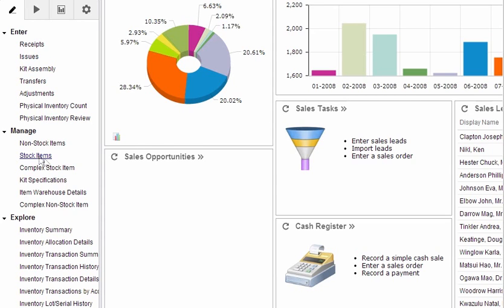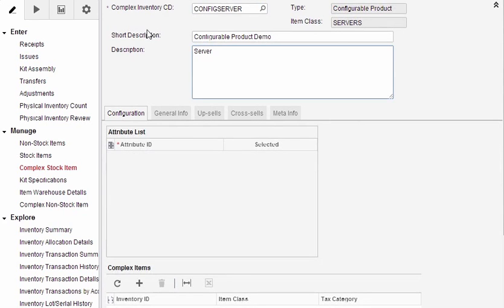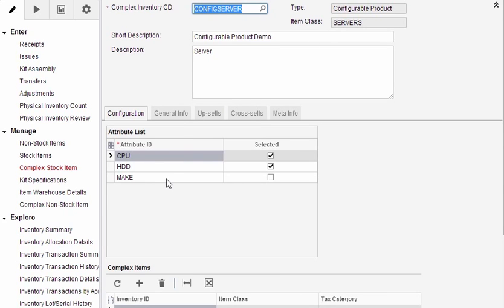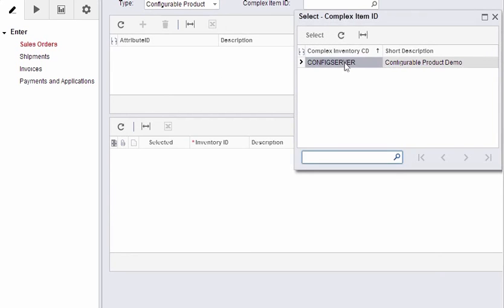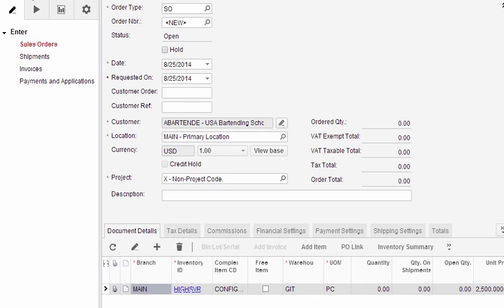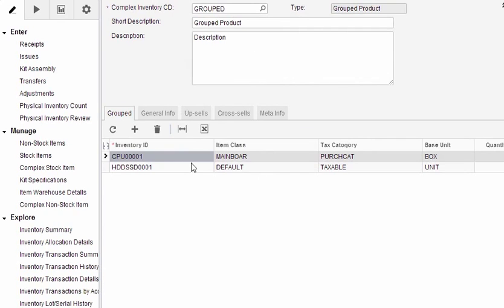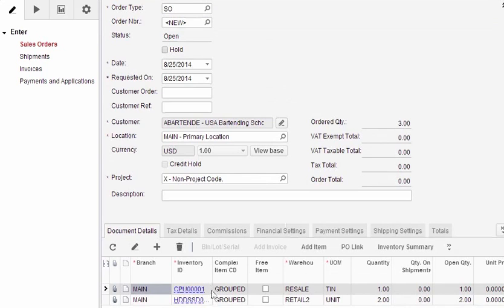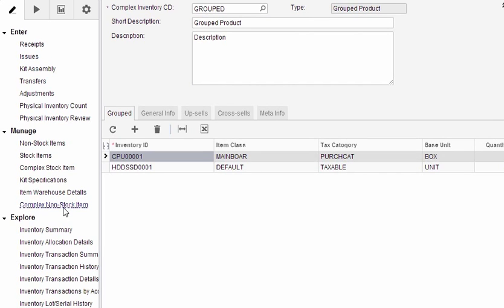Merge Magento with Acumatica, Part 3, Complex Order Processing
Kensium Solutions's Rahul Gedupudi demonstrates the stock item extensibility package which allows users to perform complex orders. Managing Ecommerce has never been easier. Merge Magento with Acumatica's software solutions.